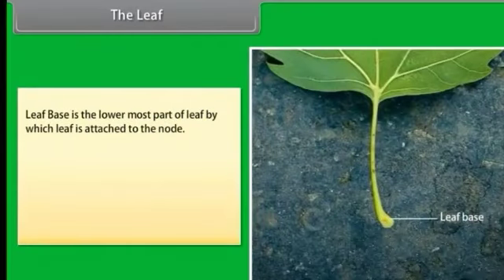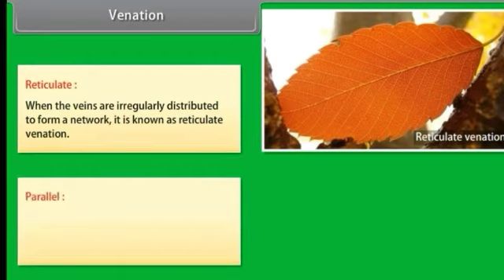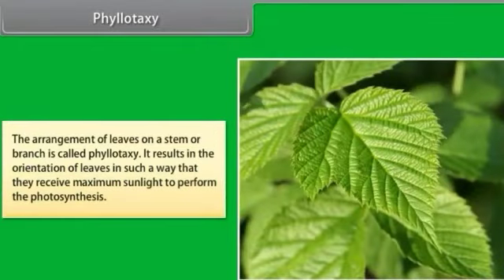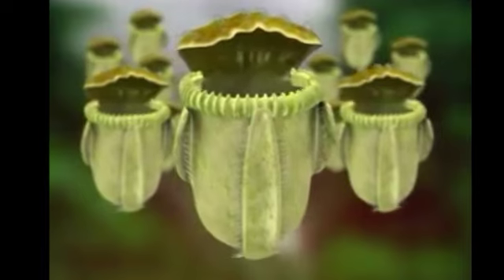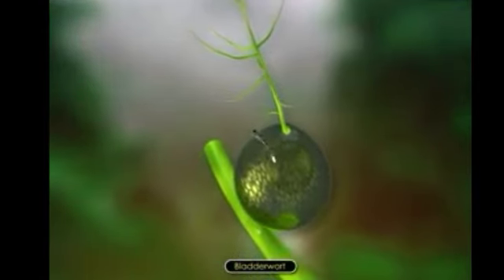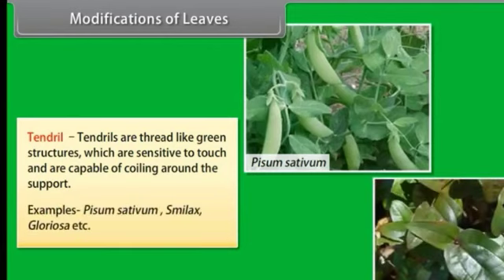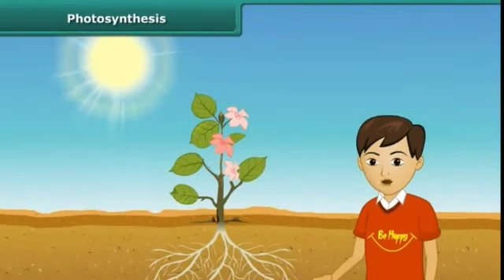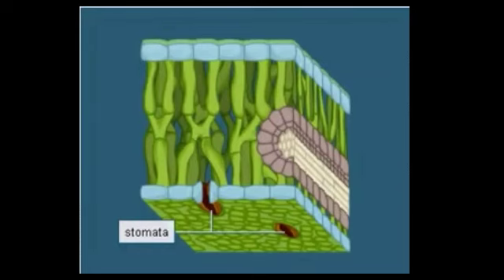THE LEAF, STRUCTURE, FUNCTION, TYPES AND MODIFICATIONS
Leaf is the photosynthetic organ of the plant and has lot of things to know about it.  Let's study about it's structure, function,  types and modifications.